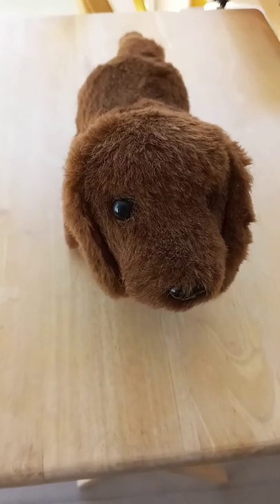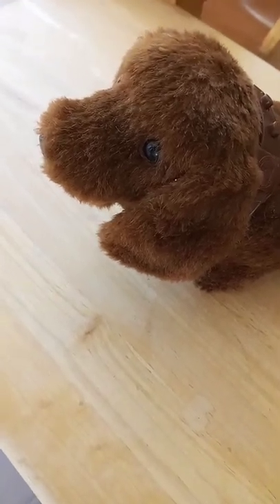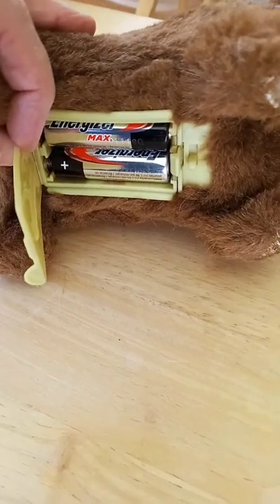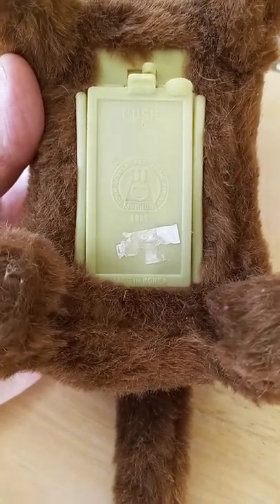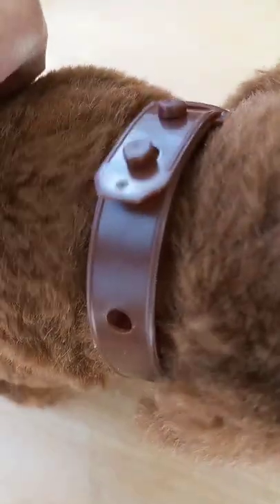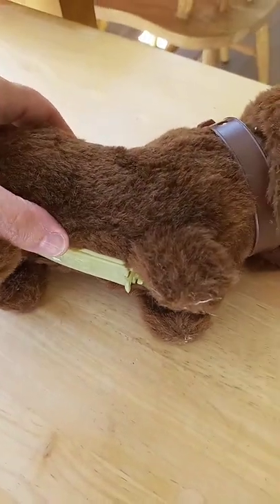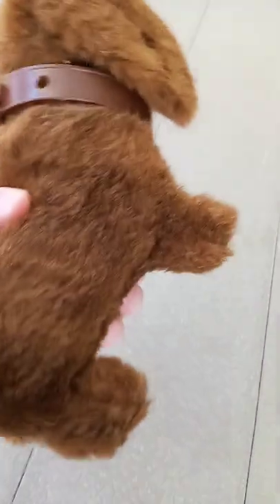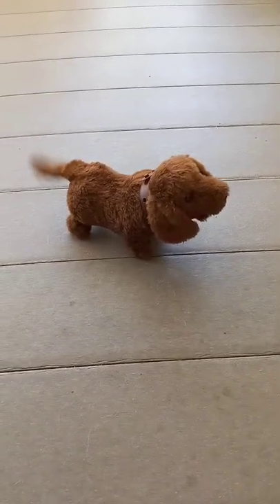1985 Battery Operated Toy Dog Made in Korea Jamina Vintage Plush